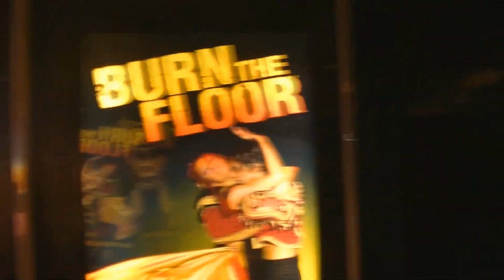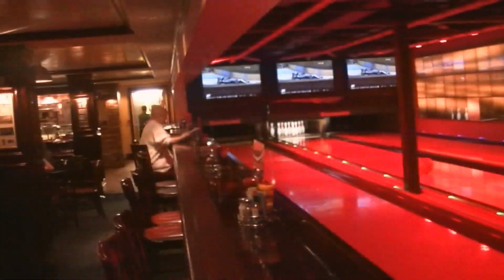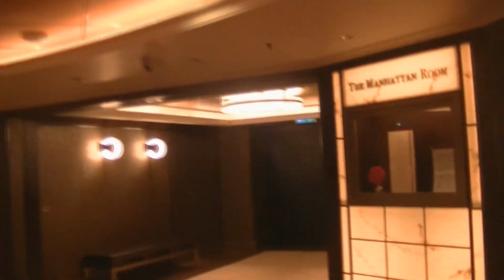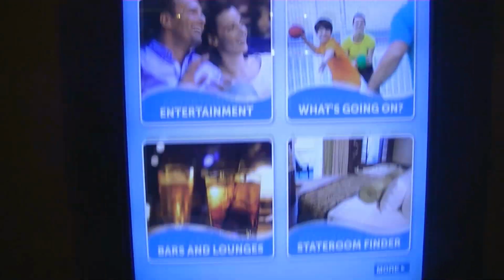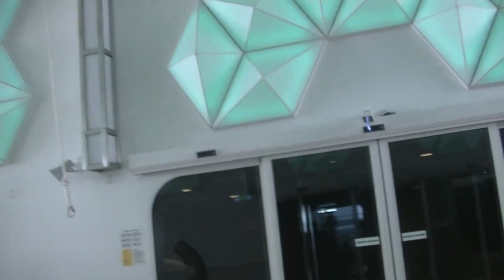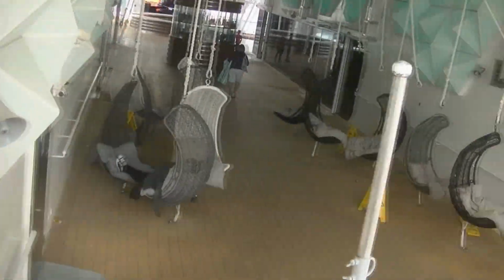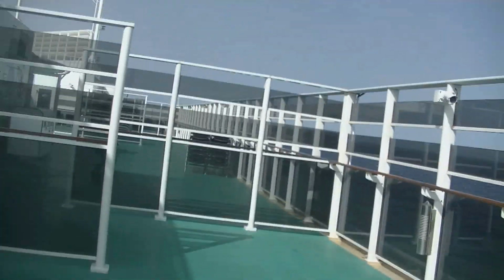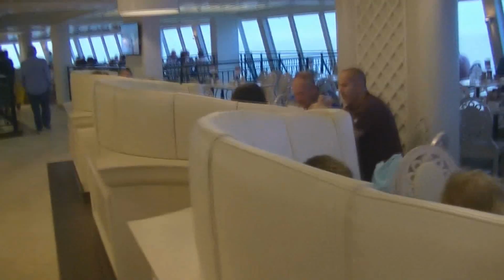Norwegian Epic - The Full Tour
A full length, real-time tour through the NCL cruise ship, Norwegian Epic.